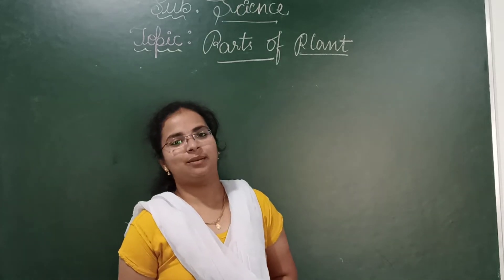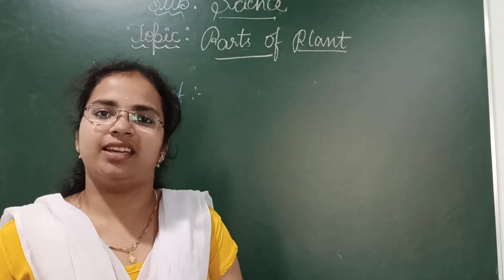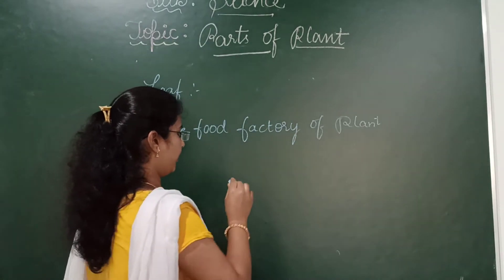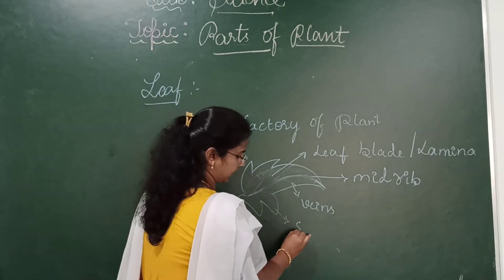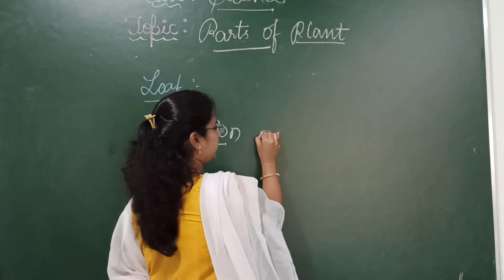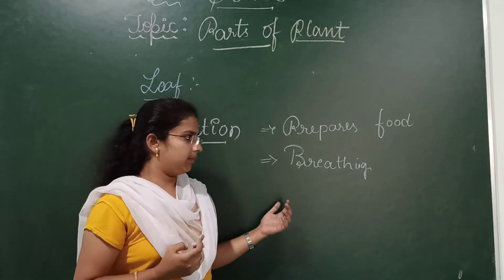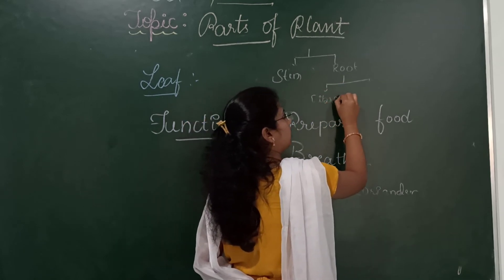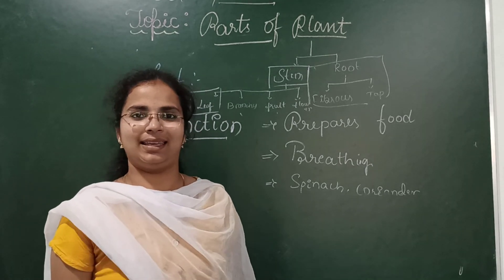3rd science 2nd lesson part 3